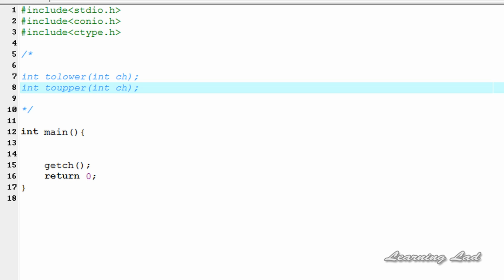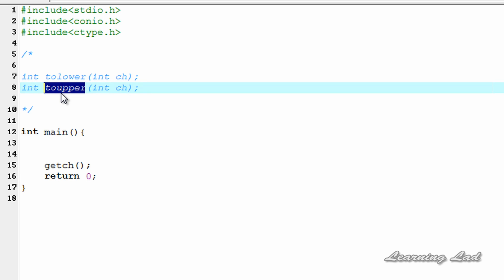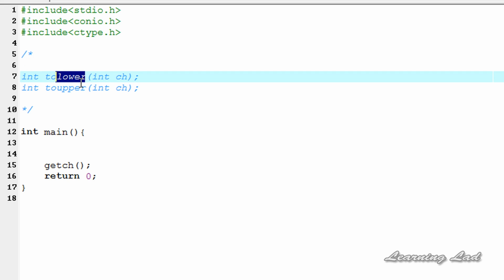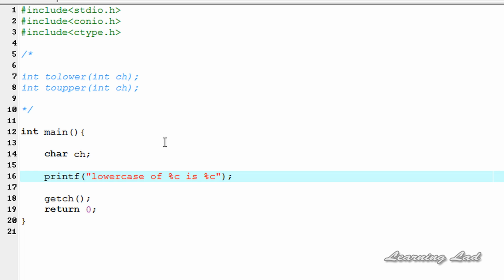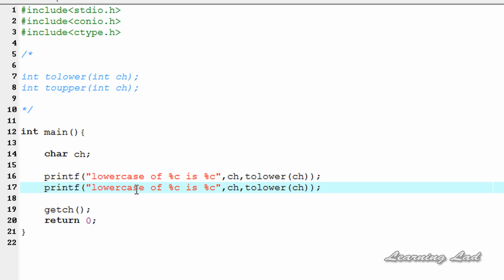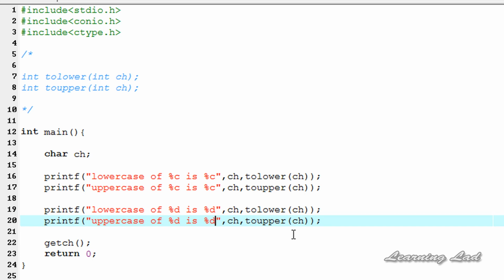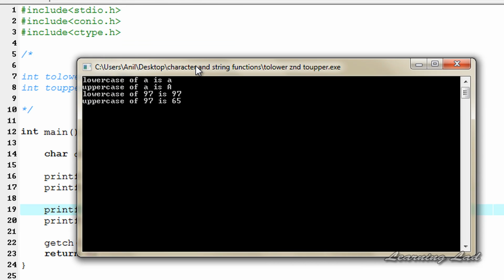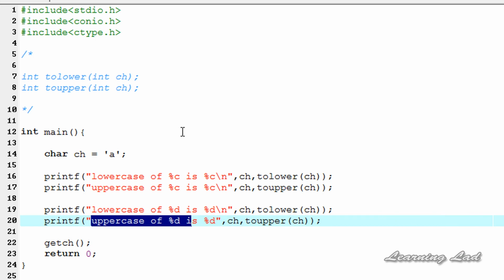tolower, toupper Functions in C Programming Video Tutorial for Beginners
In this C programming language video tutorial / lecture for beginners video series, you will learn about the character related function available in c programming such as tolower() and toupper() functions in detail with example.

You will learn how to convert a character to its lowercase using tolower function, how to convert a character to its uppercase character using toupper function.
Tutorial begins with the syntax of these functions and then explains the usage of them with examples in detail.